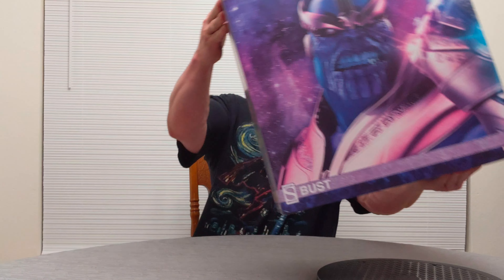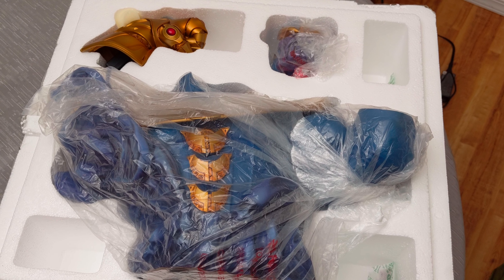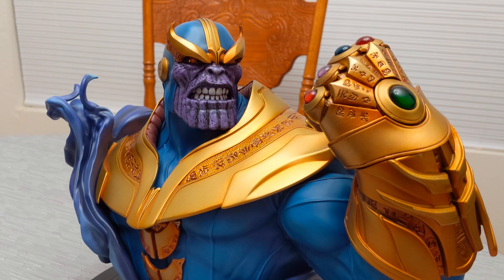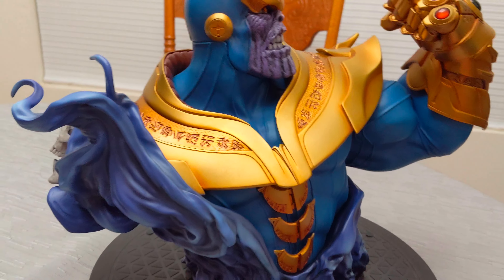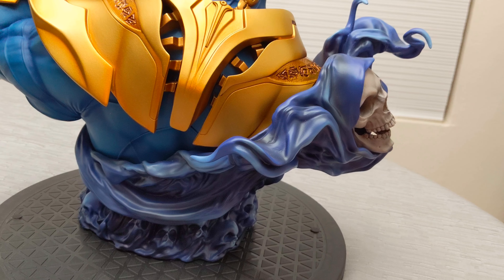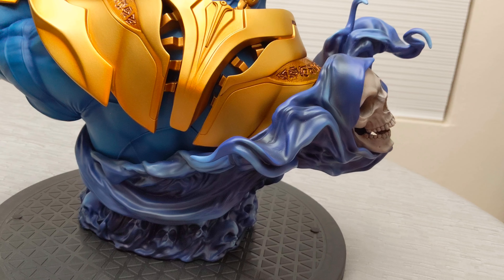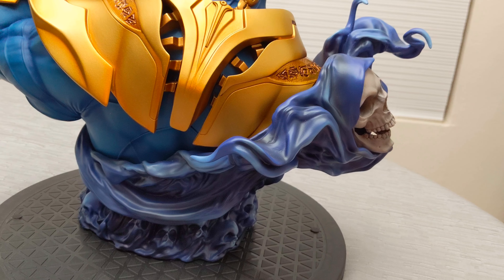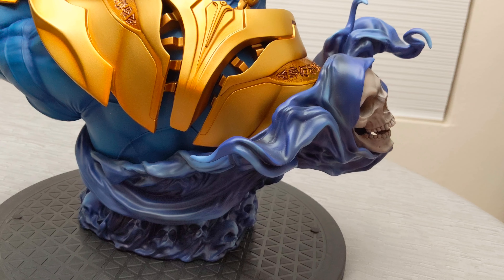Sideshow Collectibles Thanos Bust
This is an unboxing/review of my Sideshow Thanos Bust.  Limited to 1250 pieces.  I was really tired during this review so go easy on me.